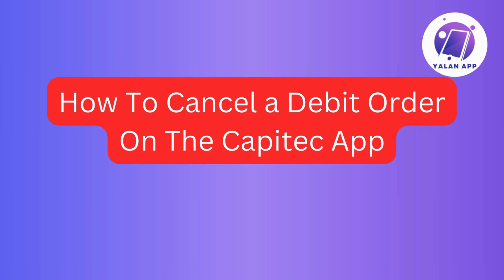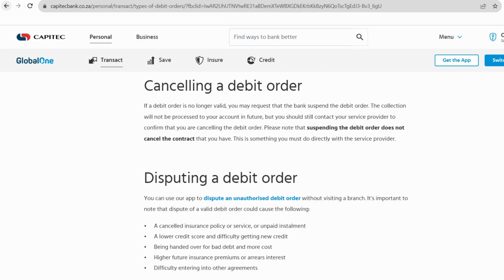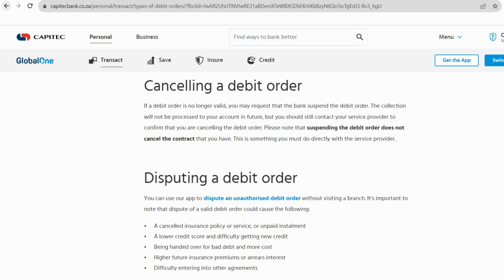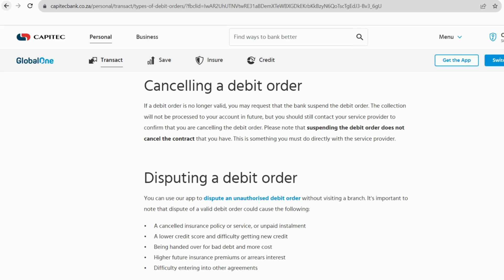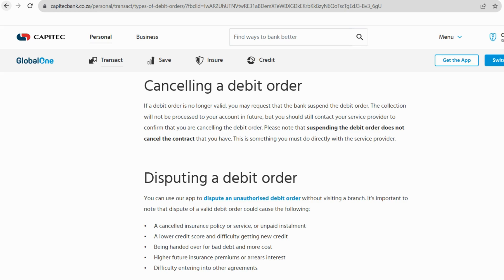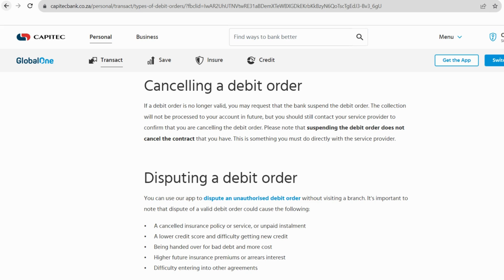How To Cancel a Debit Order On The Capitec App (2025)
If you want to be able to cancel a debit order on the Capitec app, this video will be perfect for you!